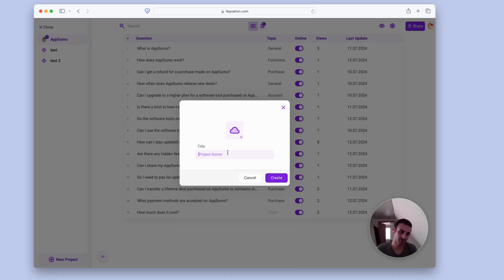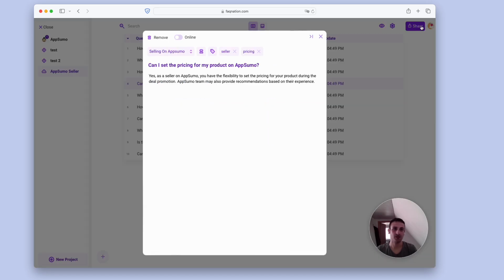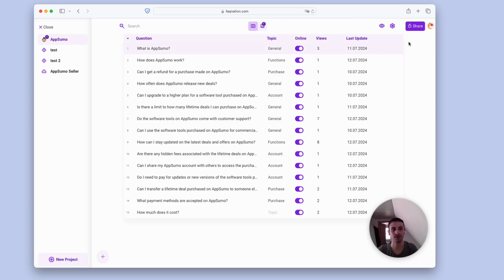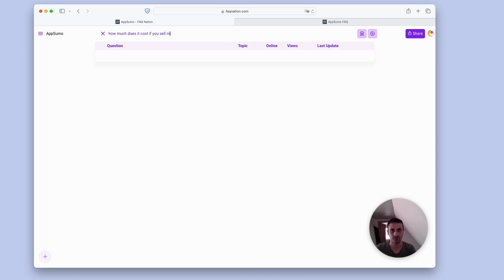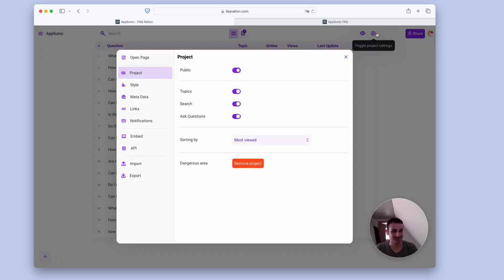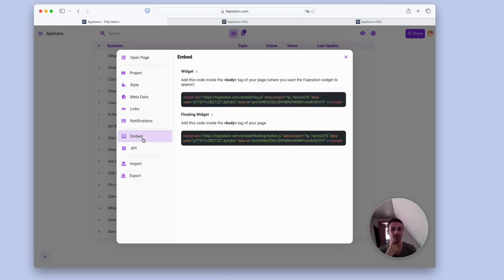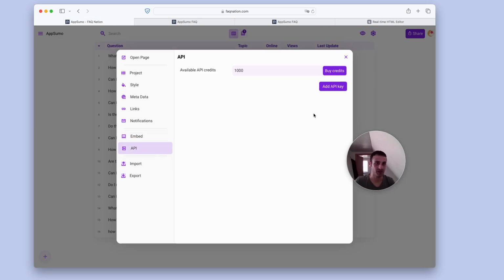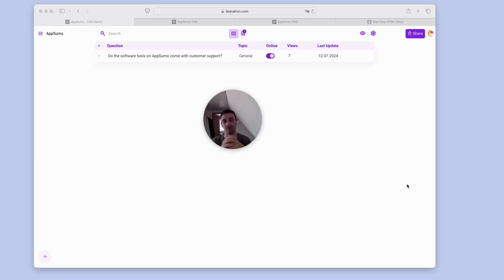FAQNation on AppSumo